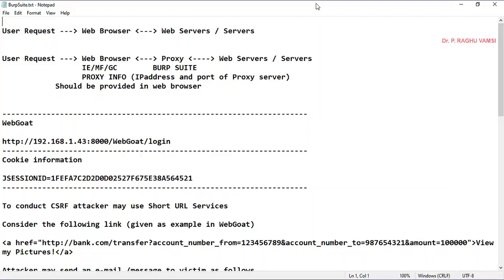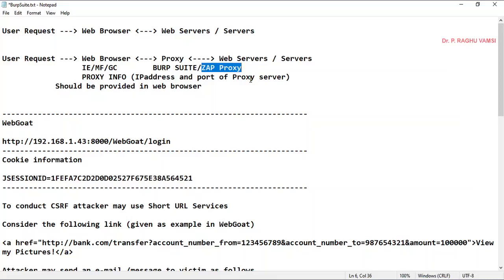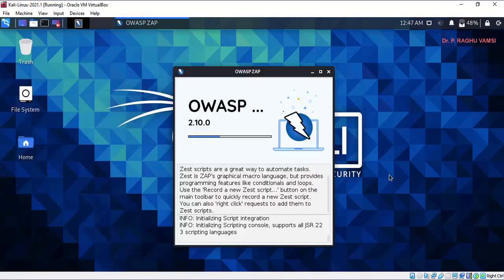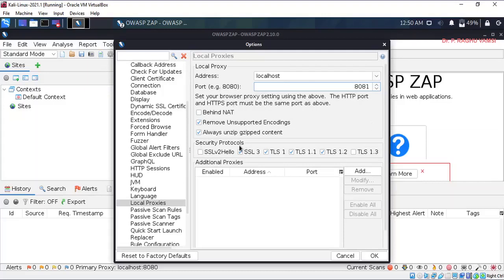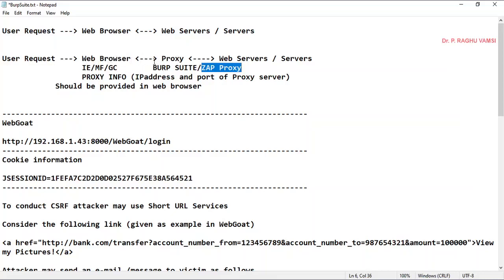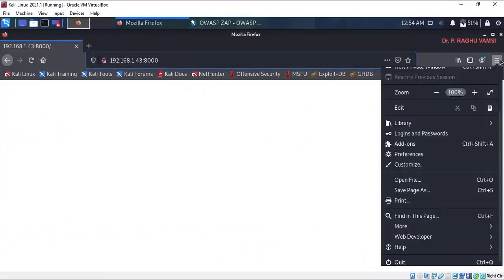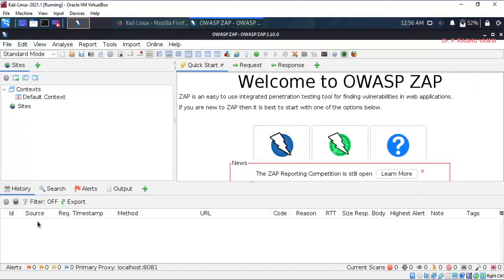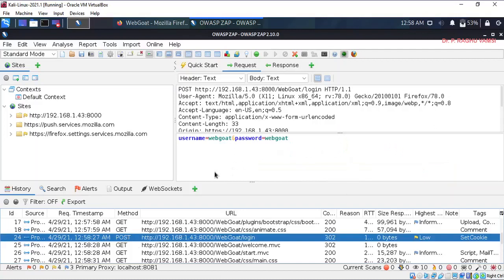61 Configuring OWASP Zap Tool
61 Configuring OWASP ZAP Tool